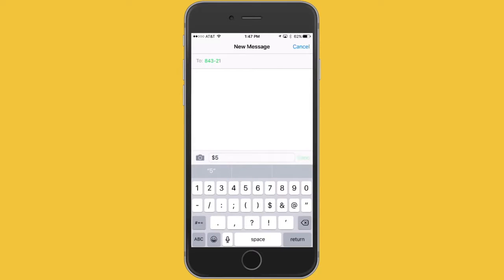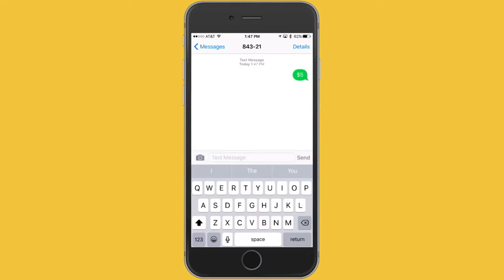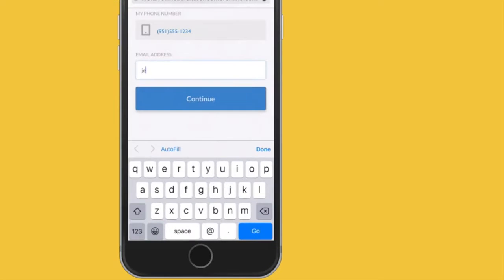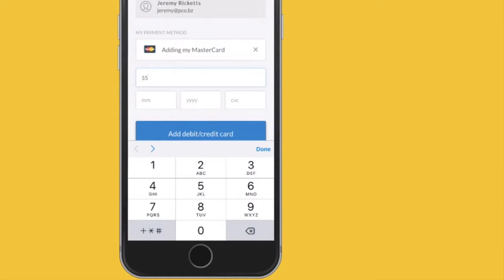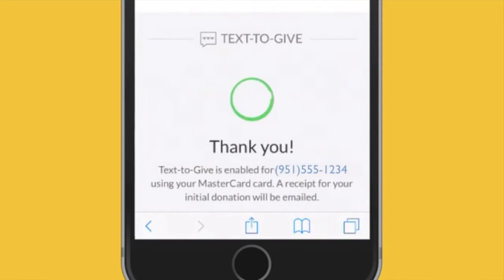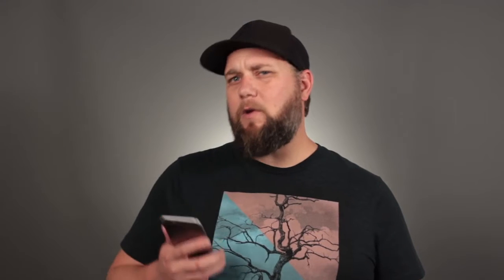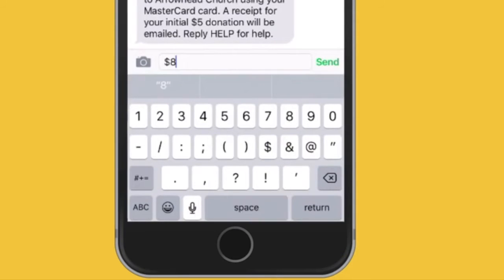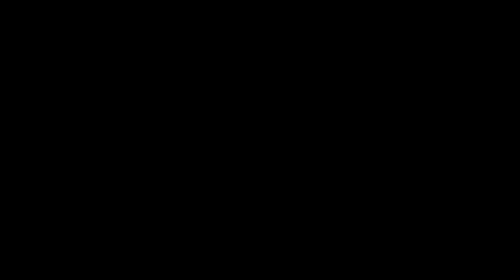Text to Give Promo Journey Church